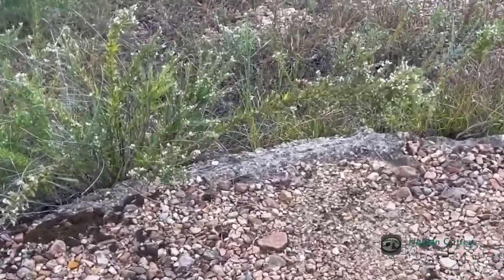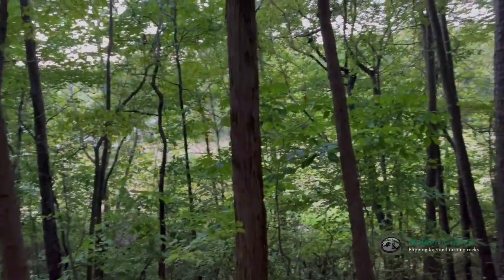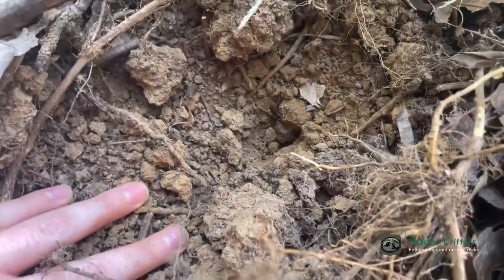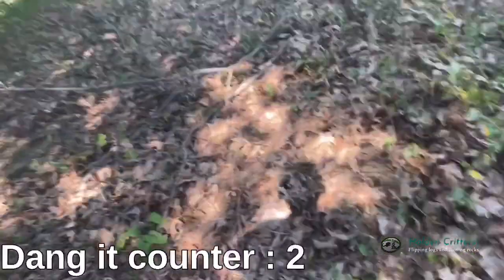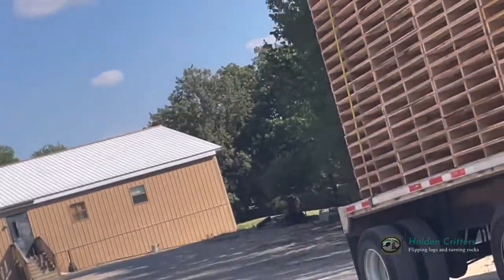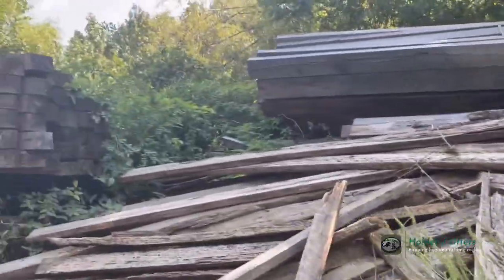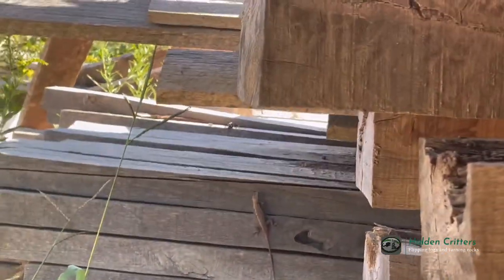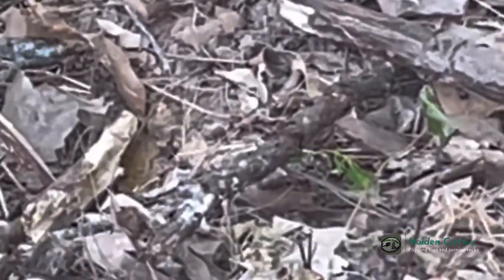Summer Herping video ep.8 (Last summer herping vid of 2022!)